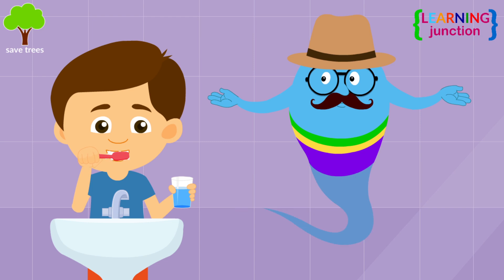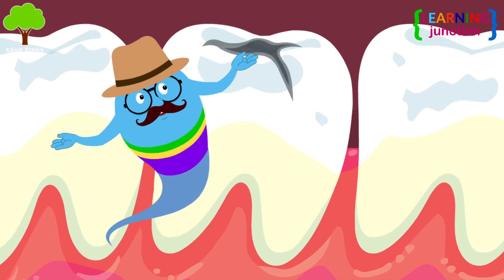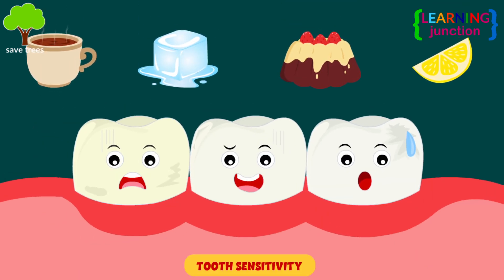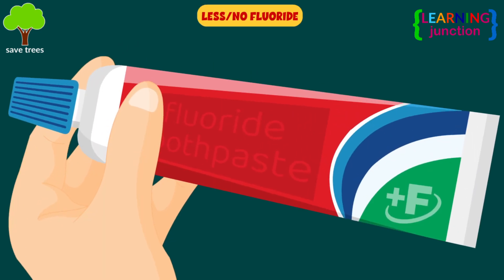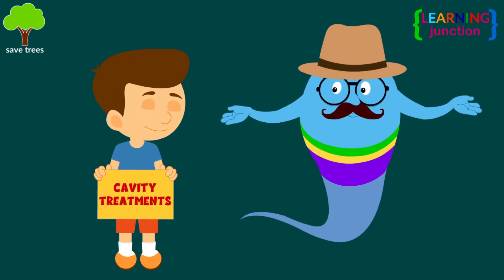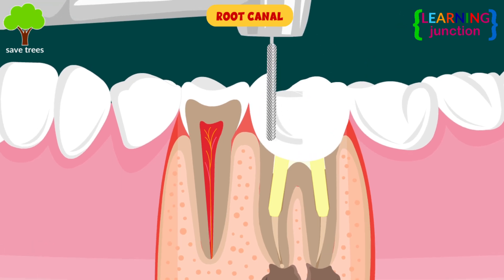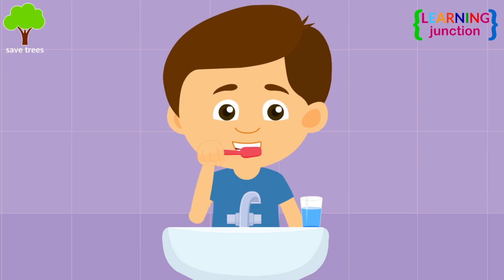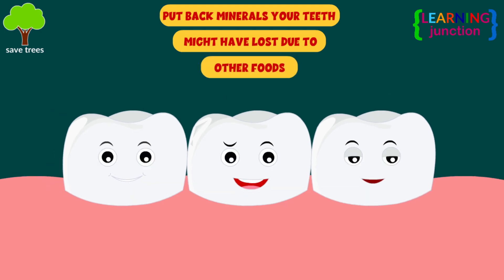Tooth Decay: Symptoms, Causes, Treatment, and Prevention | Video for Kids | Learning Junction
Tooth decay, or dental caries, start as plaque which is the sticky film that builds up on your teeth. The bacteria found in plaque produces acid that destroys the surface of your teeth. The acid can eventually cause your tooth to decay, which can also lead to it creating a hole in your enamel and this is how you get a cavity.

Some common signs of cavities:
Bad breath or a bad taste in the mouth.
Bleeding gums or Facial swelling.
Redness around or inside the mouth.
Continuous toothache or mouth pain
Tooth sensitivity to hot, cold, sweet and sour food or drinks.

Some common reasons of cavity:
Unhealthy Food items.
A poor oral hygiene routine, such as failing to brush or floss daily.
Not getting enough fluoride.
A persistently dry mouth.

Ways to reduce the risk:
Brush your teeth at least twice per day with a fluoride toothpaste.
Floss once a day to remove food particles and plaque.
Clean your tongue everyday with a tongue scraper or tongue cleaner.
Do not eat sugary and acidic food items.
Milk is very good for your dental health.

Let's Learn about Tooth Decay with this video.